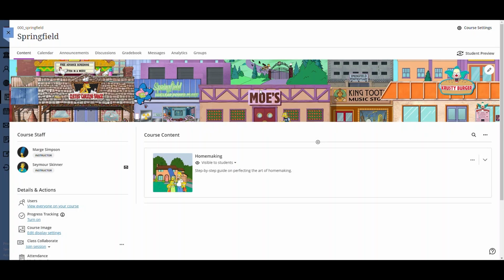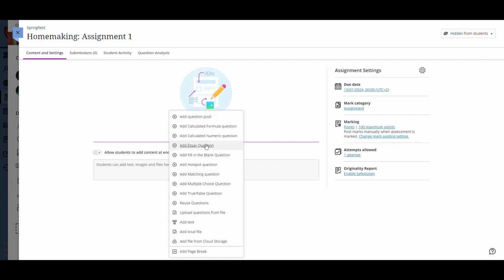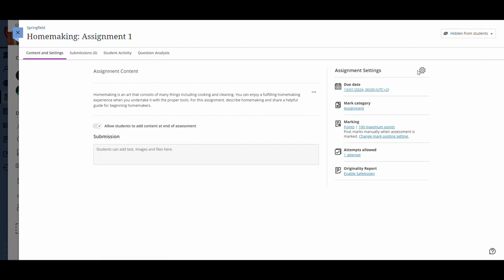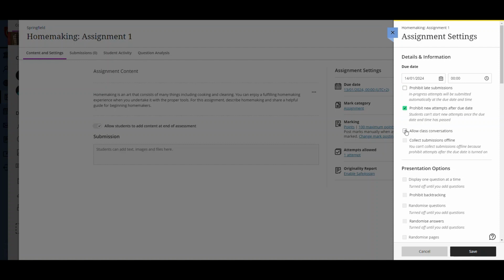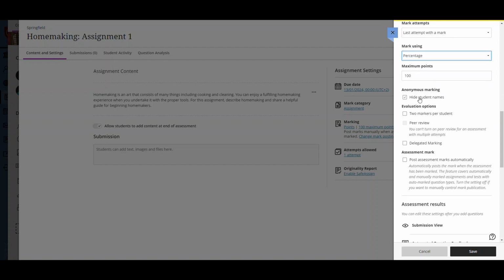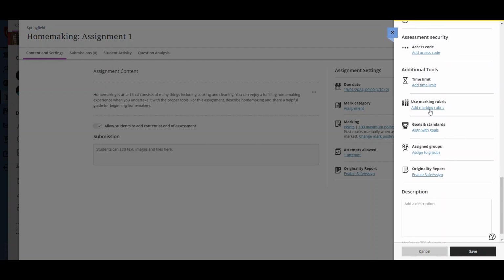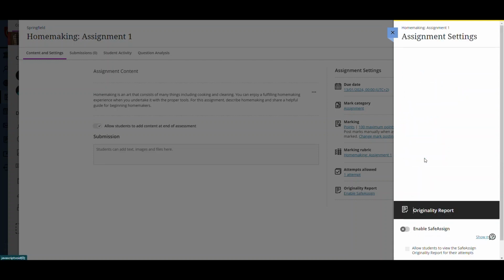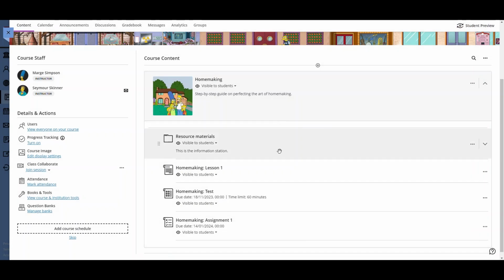Ultra Instructors: Create an assignment